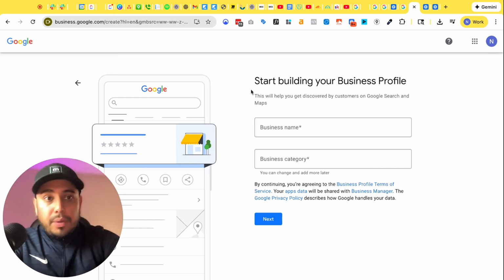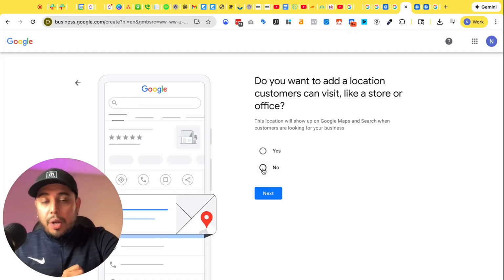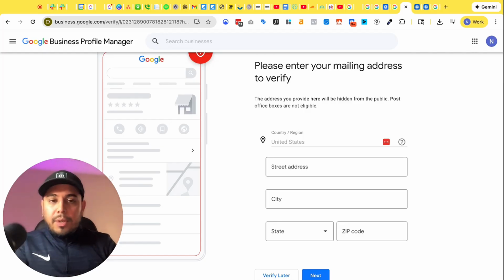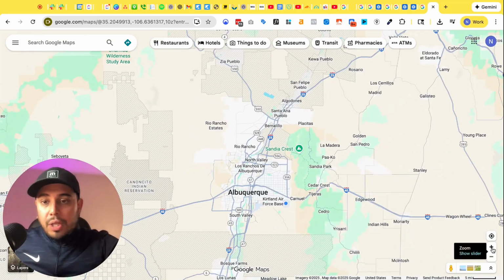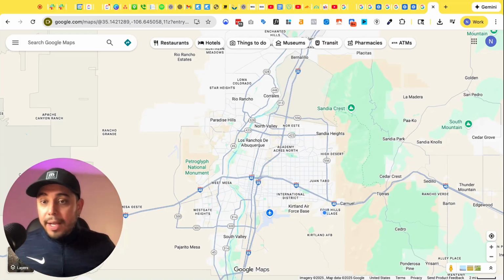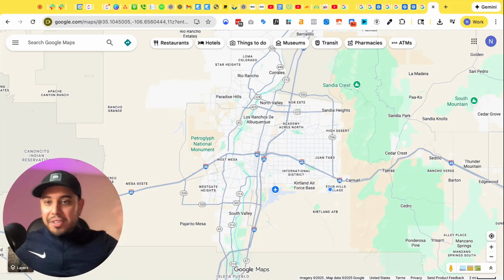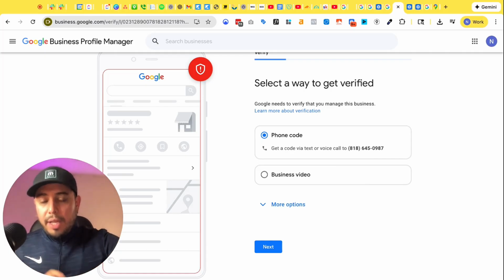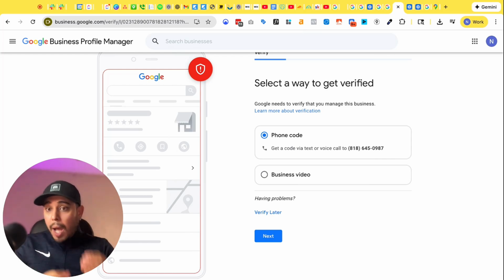Part 1: How To Get Your Google My Business Listing Setup In 2026 (Full Tutorial)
Want to get your business on Google the right way in 2026? In Part 1 of this step-by-step series, I’ll walk you through how to properly set up and optimize your Google Business Profile (formerly Google My Business) so customers can actually find you online.

Whether you run a painting company, a home-service business, or a local storefront, showing up on Google is non-negotiable in 2026. In this video, you’ll learn exactly what you need to do so your business appears on Google Search and Google Maps — even if you’ve never done this before.

What You’ll Learn in Part 1:

How Google Business Profiles work in 2026

The correct way to create or claim your business

The #1 mistake that prevents businesses from showing up

Simple optimizations that instantly improve visibility

Why your business isn’t appearing on Maps (and how to fix it)

This is the foundational setup every business owner needs before running ads, posting content, or trying to rank in the local pack.